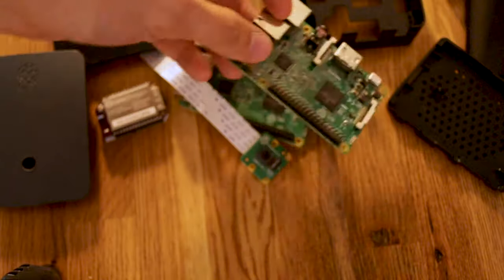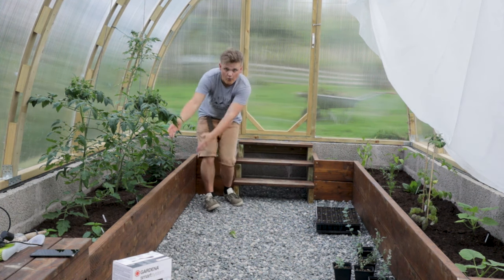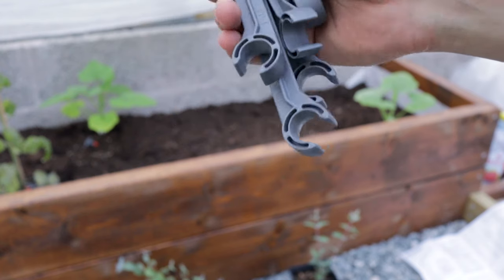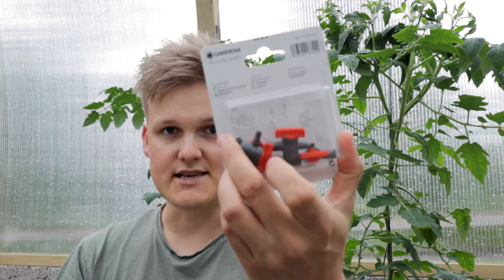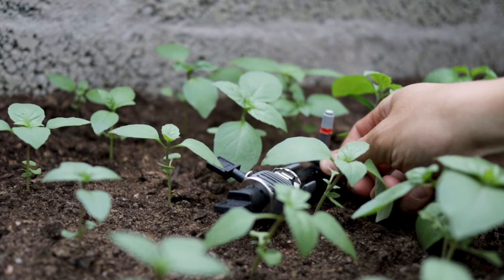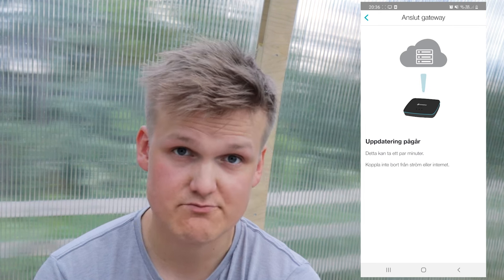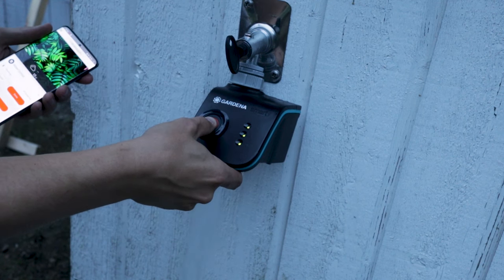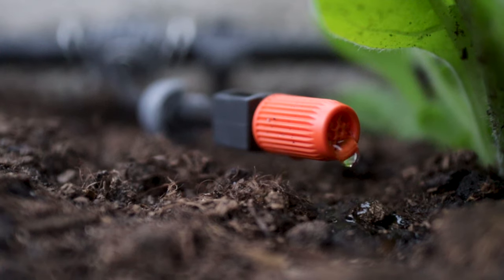Self Watering System For Plants | Gardena Smart System Setup & First Impressions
Is it worth it? A self-watering system for plants that you can control from your smartphone? It makes life so much easier! Sure, it wasn't really that hard to water the plants before, but you couldn't take a long vacation.

The Gardena Smart System (not sponsored, sadly!) turned out to be a real lifesaver and a great way to set up self watering plants. Was looking into building something myself, but it turned out that someone else already made the perfect self-watering system for plants, so why not just invest in that instead of spending hours upon hours trying to make something similar.

The Gardena Smart System app could do with some more work though, but I guess that might come in a later update :)

Products In this video:
Gardena Smart Water Control Unit
Gardena Kit For Pots
Gardena Smart Sensor